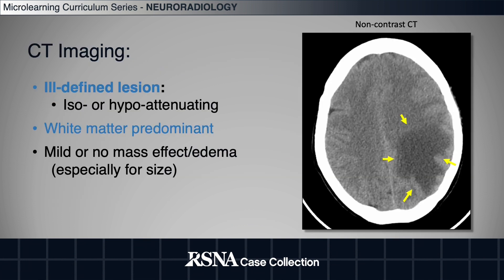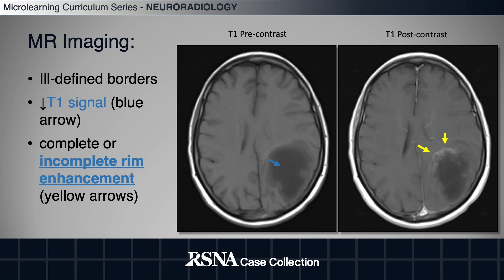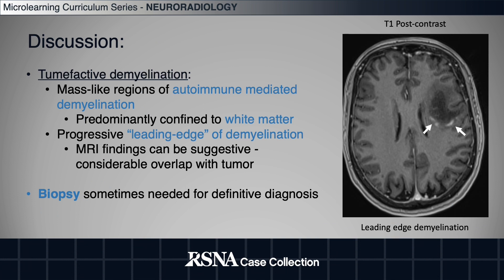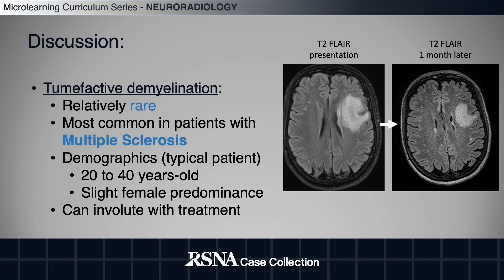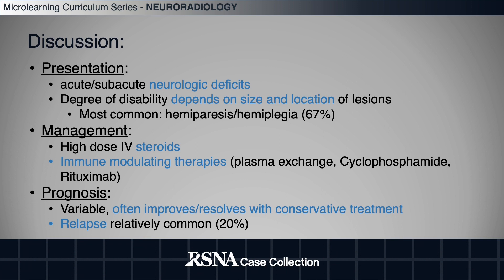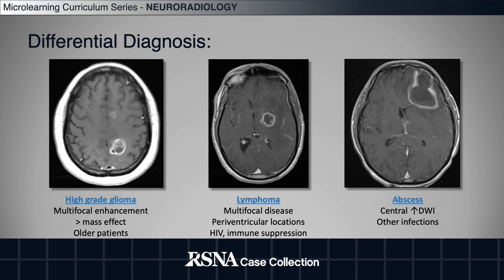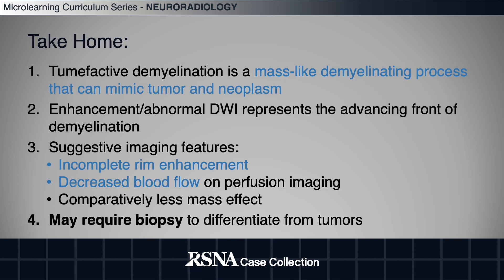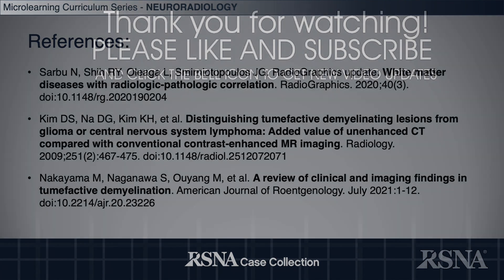Microlearning Curriculum Series: Tumefactive Demyelination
Microlearning Curriculum Series: Neuroradiology
Tumefactive Demyelination presented by Dr. Christina Summer